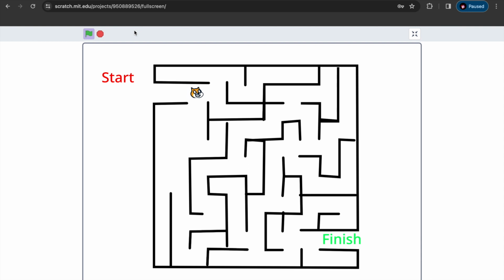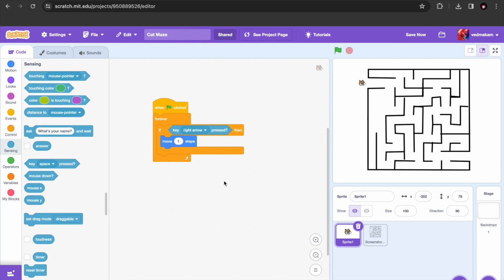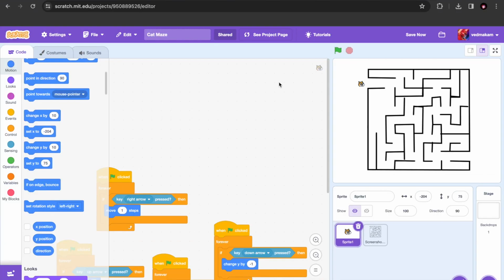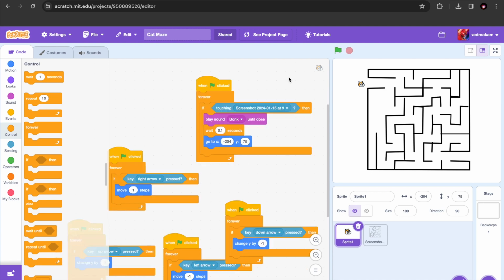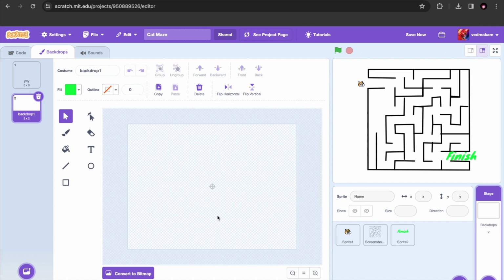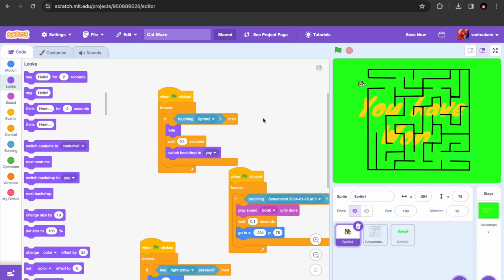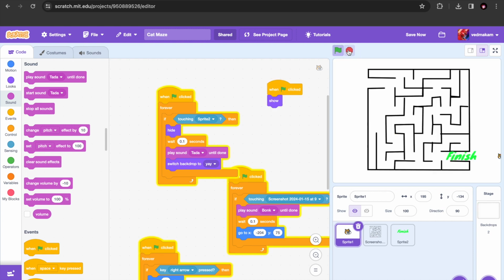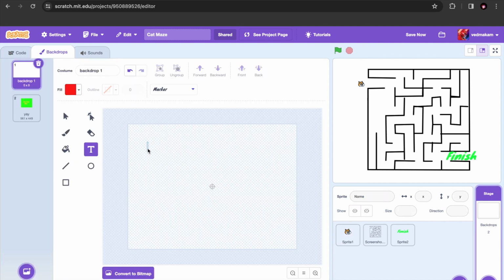How to make a Cat maze in scratch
This video shows how you can make a cat maze in scratch

2x2 cube link

 • How to solve the 2x2 rubix cube
Advanced 2x2 link

 • How to solve the 2x2 rubix cube  (Adv...
Pyraminx linc

 • How to solve 3x3 Pyraminx
3x3 cube link

 • How to solve the 3x3 rubix cube
3x3 advanced

 • How to solve 3x3 rubix cube advanced ...
mirror cube link

 • How to solve 3x3 mirror cube
Mirror cube patterns

 • Mirror cube patterns
skewb cube link

 • How to solve the Skewb
scratch programming
part 1

 • Simple instrumental game coding in sc...
part 2

part 3

Above links are for other videos and they are labeled so you can identify easily